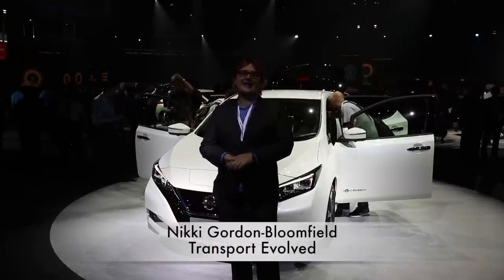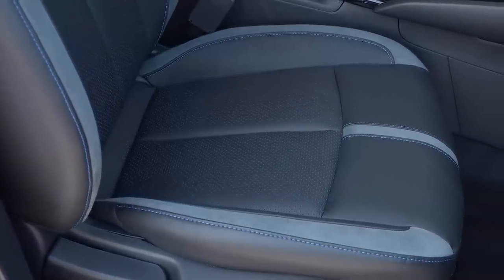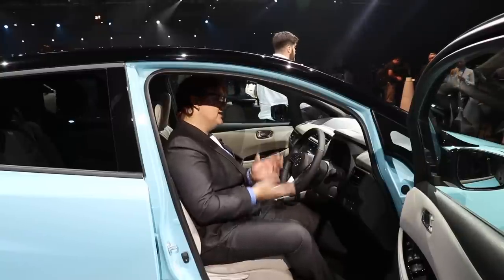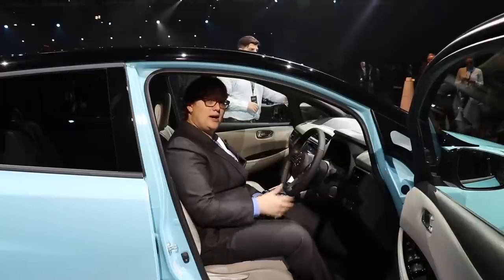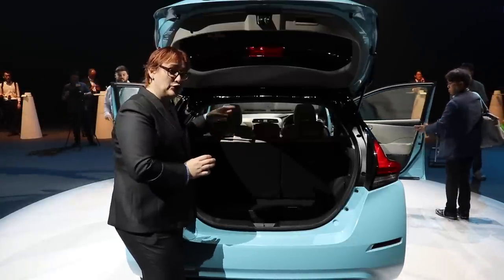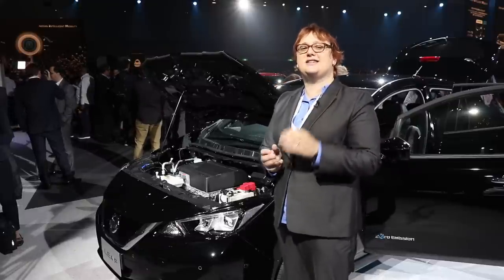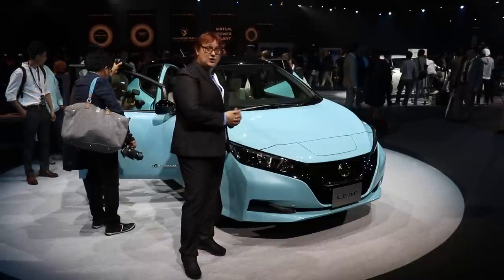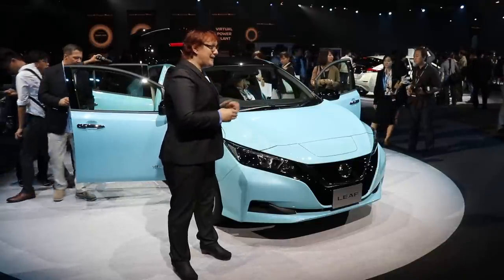2018 Nissan LEAF Launch: First Impressions of Next-Gen Electric Car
After months of drip-fed information, rumors, and spy shots, Nissan officially unveiled the next-generation 2018 LEAF electric car at a special event in Tokyo.

With a 40 kilowatt-hour battery pack (and a longer-range, higher-performance version due next year) Nissan has chosen to undercut both the Chevrolet Bolt EV and Tesla Model 3 in terms of price, retailing from $29,990 in the U.S. before incentives for the entry-level 2018 Nissan LEAF S.

At the same time however, the LEAF's real-world range is expected to be just 150 miles on the EPA test cycle (241 kilometers). But with DC quick charging, optional Pro-Pilot driver assistance package, more conventional, mainstream styling, and plenty of room in the trunk (more than the original LEAF) will Nissan's gable pay off?